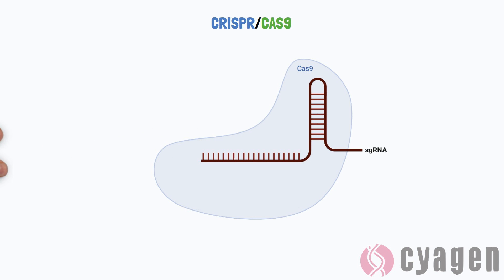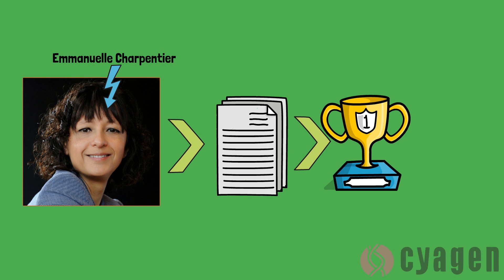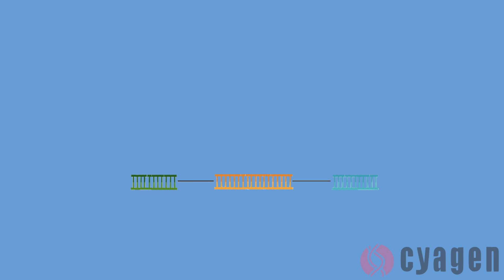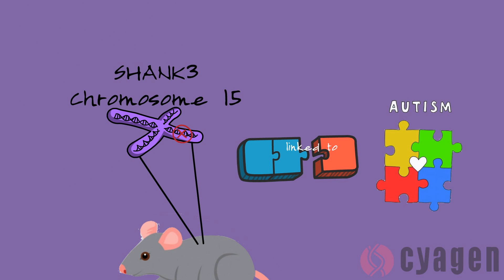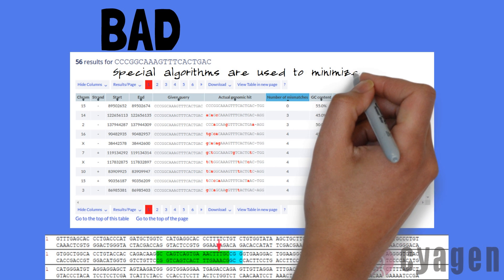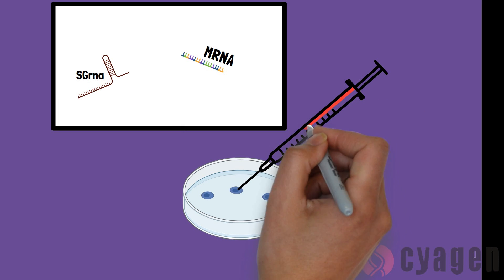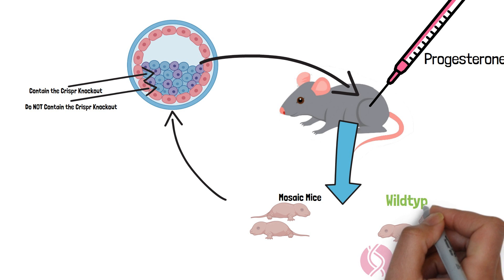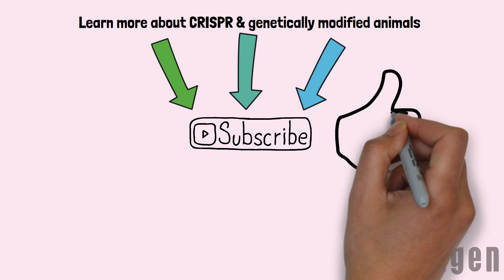The Basics of Crispr-Pro: Knockout Mice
Some people may think that genetic knockouts are created more often using the method that’s most commonly described in all of the introductory biology videos and textbooks; and while using stem cells does work, crispr has actually become the standard method used to generate these animals as its faster turnaround time, lower cost, and higher targeting efficiency has led to its widespread use in the industry.

Using the SHANK3 gene as an example, this video shows you how scientists preform crispr-pro knockouts in mice as well as other animals.

Cyagen is the worlds leading provider of genetically modified mice and rats. We have produced over 50,000 projects to date. We also specialize in embryonic stem cells and the special media used in this video for research purposes.